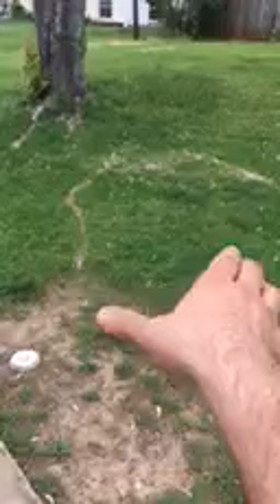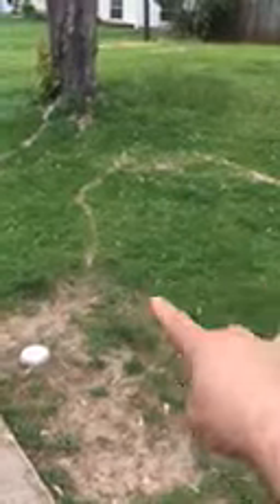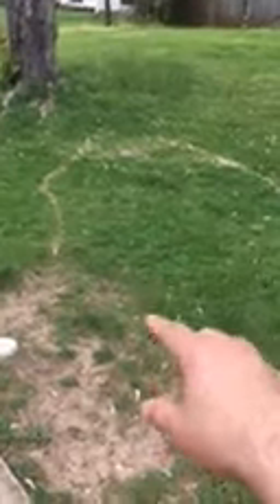19261250. Inside to Outside Pipe Burst Instructions